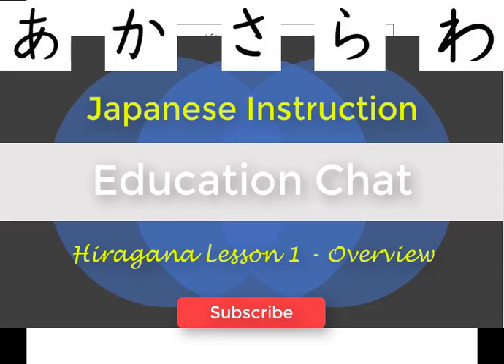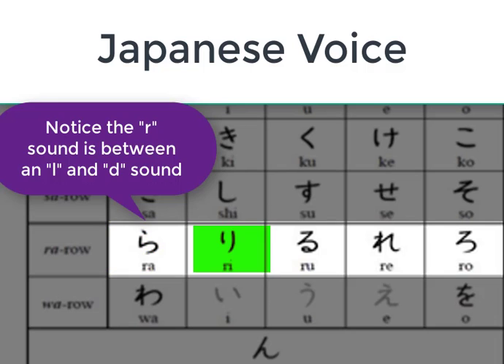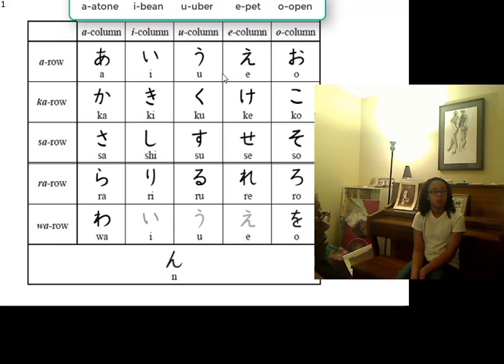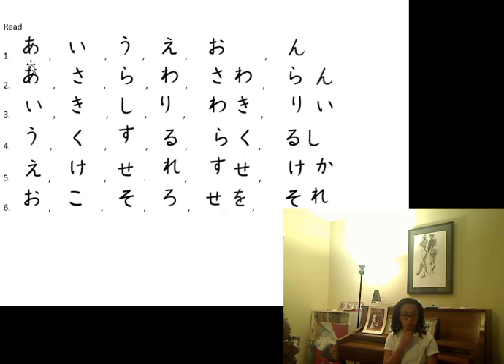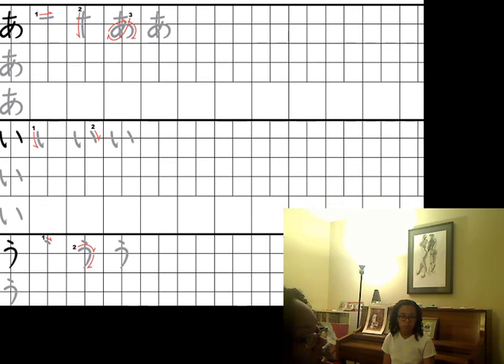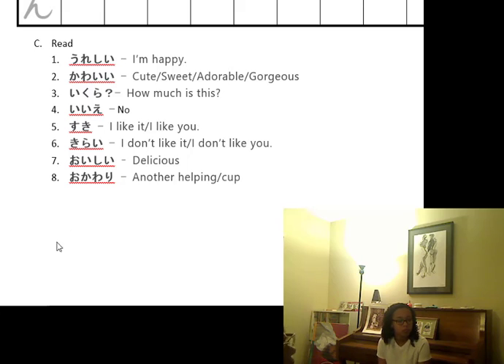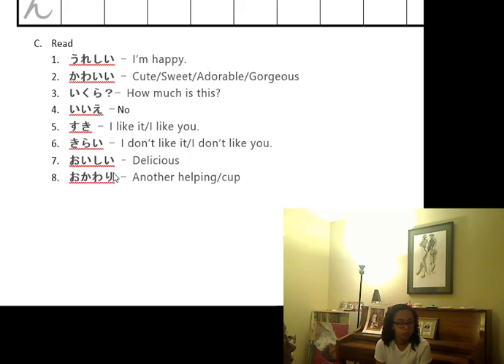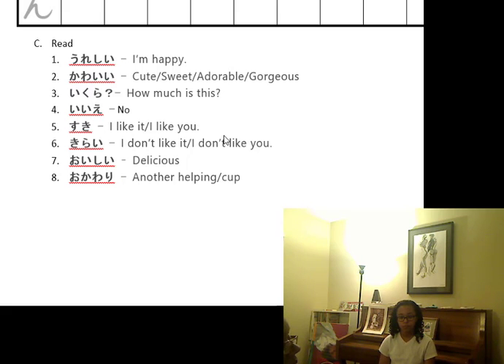Japanese Lesson 1- Hiragana a, ka, sa, ra, wa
Introduction to Japanese Hiragana
Lesson 1 - This is it
Resource, Part 1 -